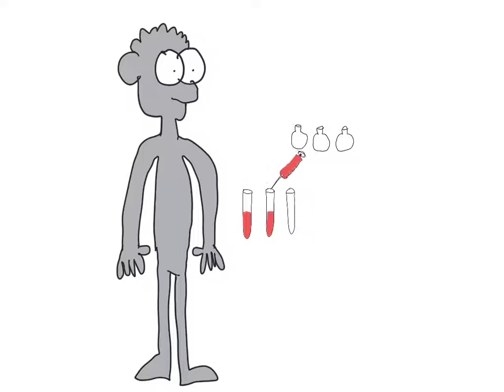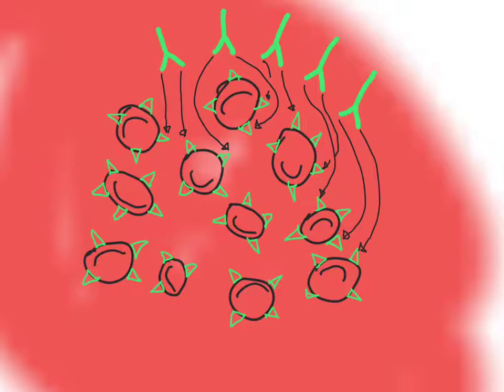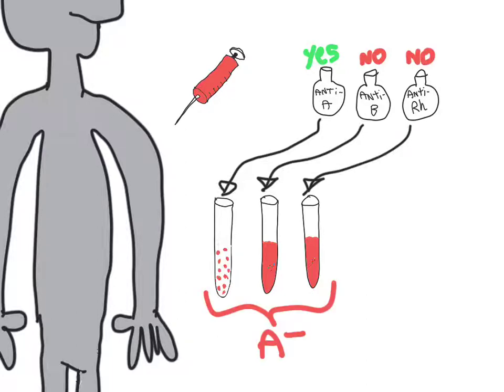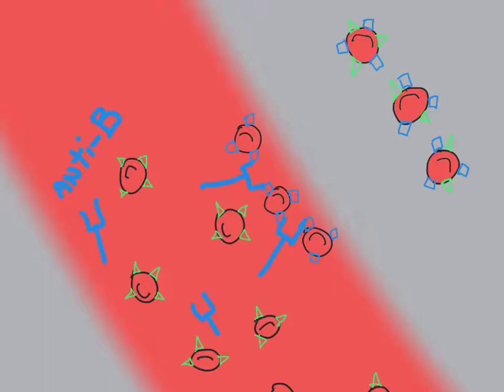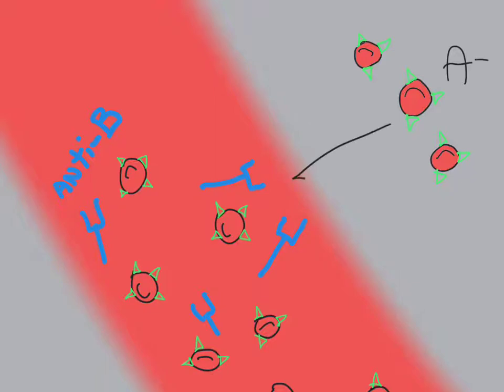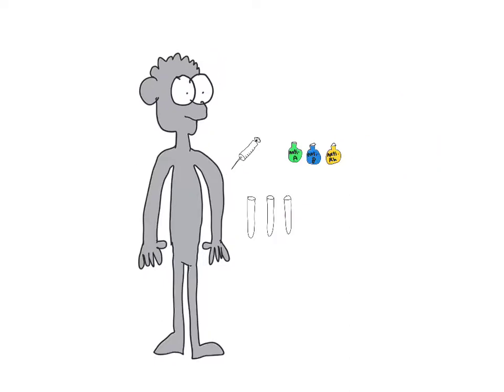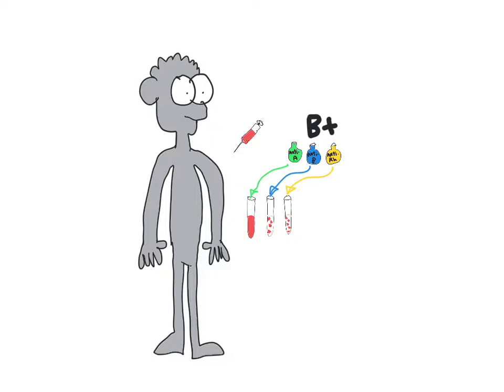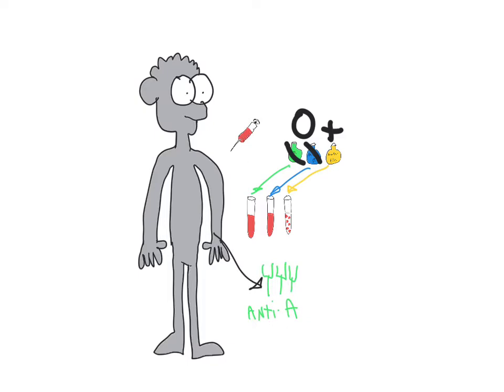blood typing physiology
This is a brief overview of the physiology behind determining someone's blood type. It assumes you have covered the basics of antigens and antibodies.